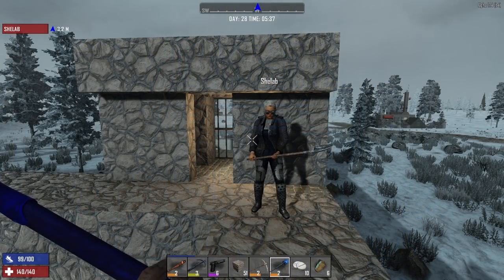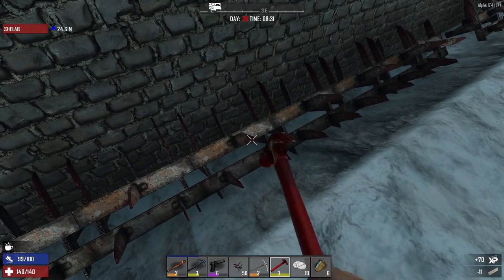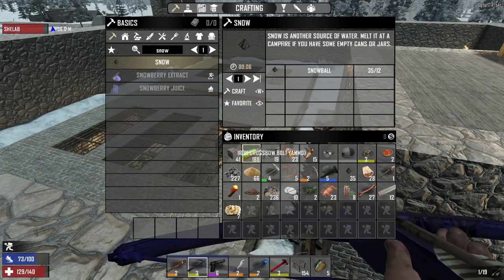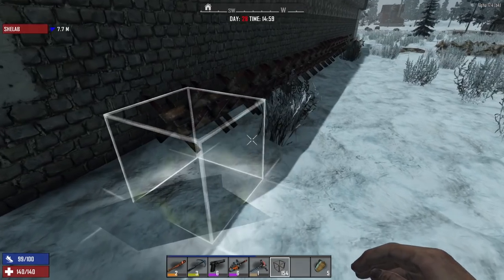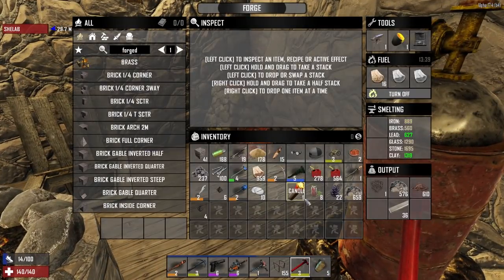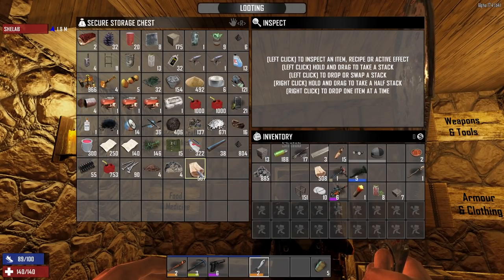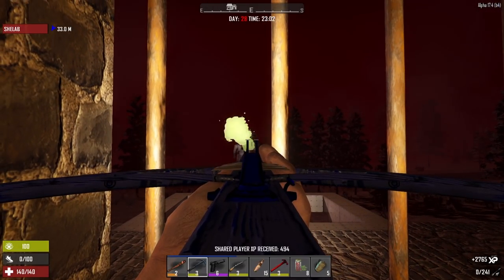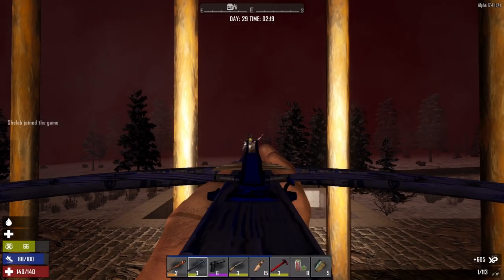Vulture Curse – 7 Days To Die [Co-Op] Gameplay – Let's Play Part 28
Welcome to part 28 of my 7 Days To Die Let's Play!

Horde four is at the door, it’s time to see if the redesign has helped with our little garden invasion!

7 Days to Die is an open-world game that is a unique combination of first-person shooter, survival horror, tower defence, and role-playing games.